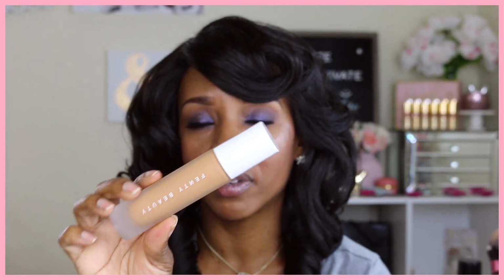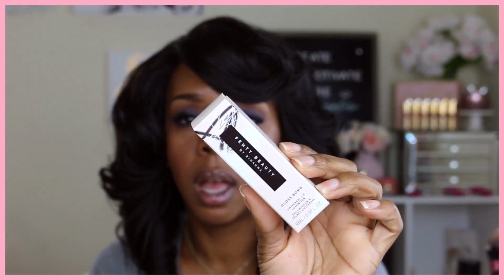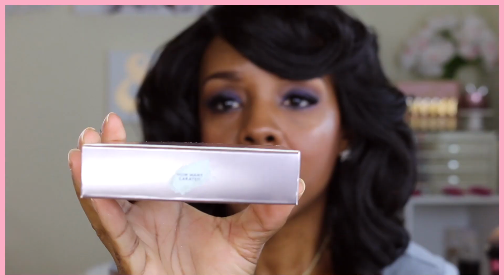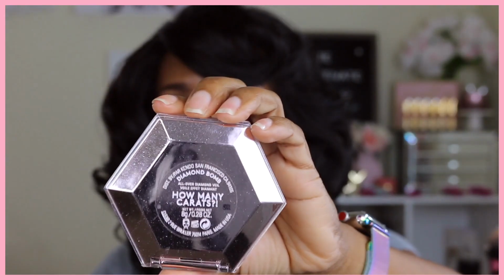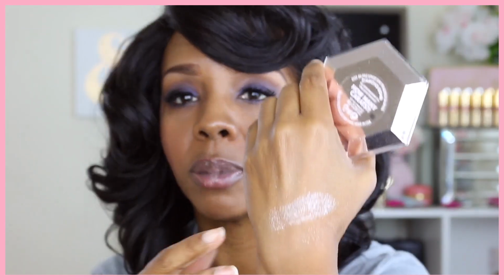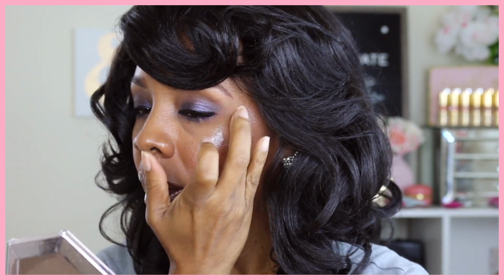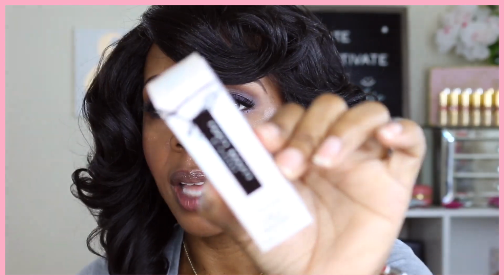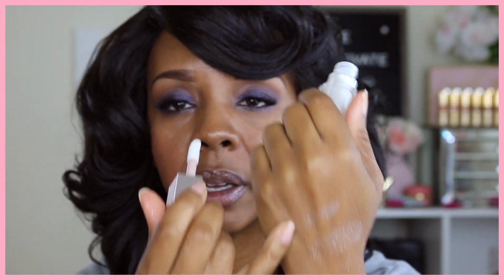FENTY BEAUTY DIAMOND BOMB💎DIAMOND MILK LIPGLOSS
Hello Everyone!!! fentybeauty rihanna sephora I'm so excited to share this special unboxing. Rihanna came out with 2 new products celebrating her 1year anniversary.

💞List of my previous Videos💞

Hello Everyone!  My name is Tamika, but I'm known as Miss.Tamika here on Youtube. On my channel you can find all things Beauty, Vlogs, Cooking videos, product review and some tech videos too.

Miss. Tamika

XOXOXO